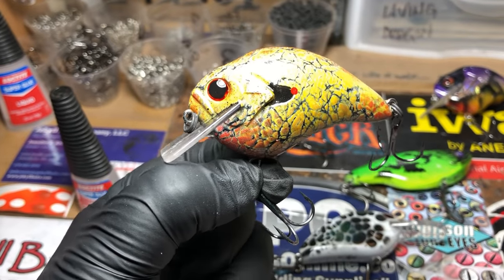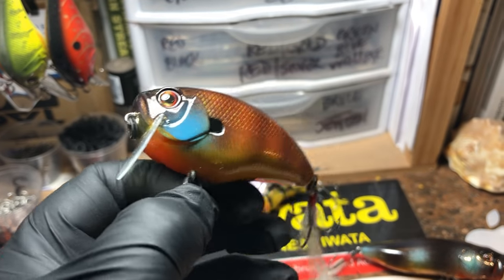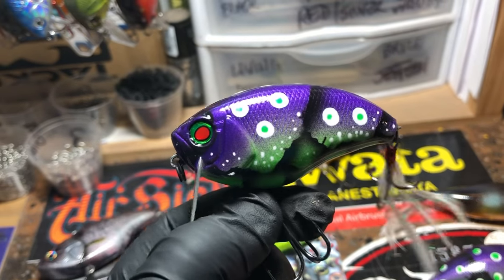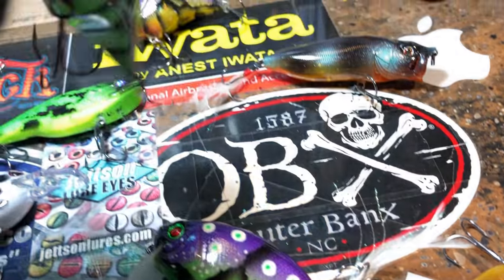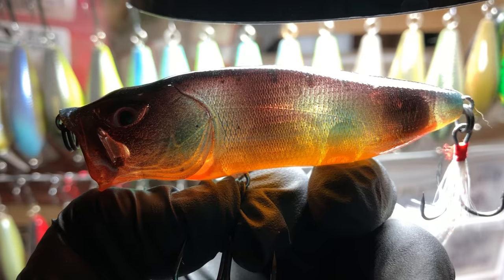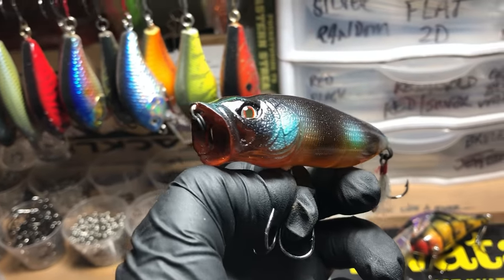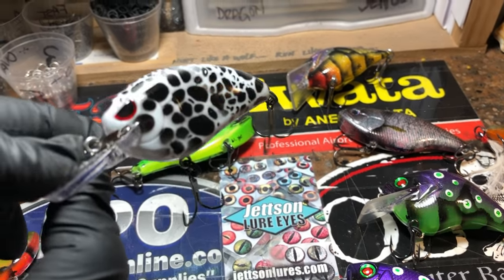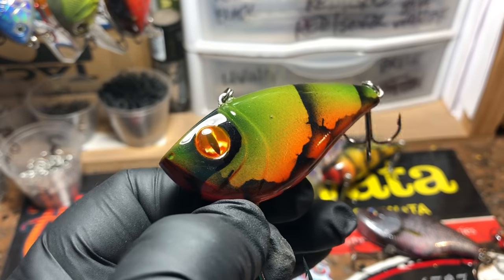"A Lil' Saturday Morning Shop Juice... Cheers!" (03/02/2019)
Thanks for stopping by. Have a good weekend everybody. THINK SPRING!

Respirators:
3M (Large)
3M (Small)